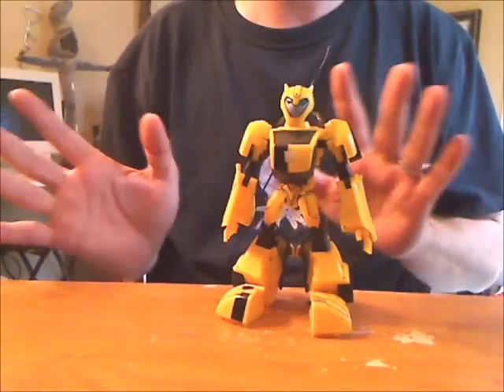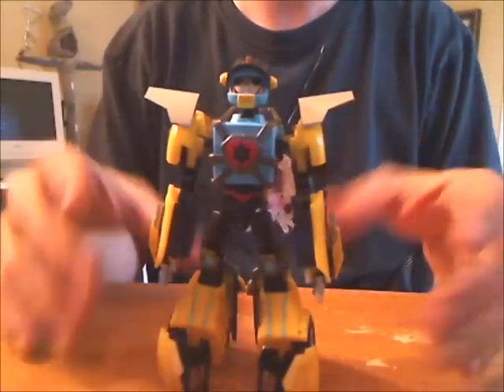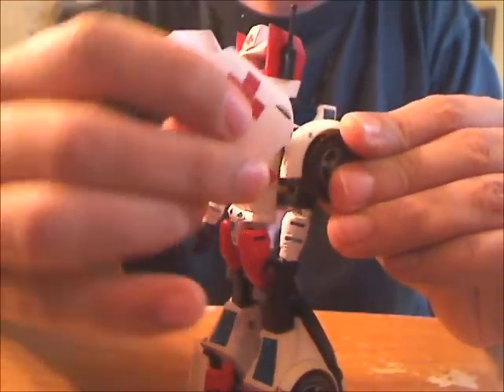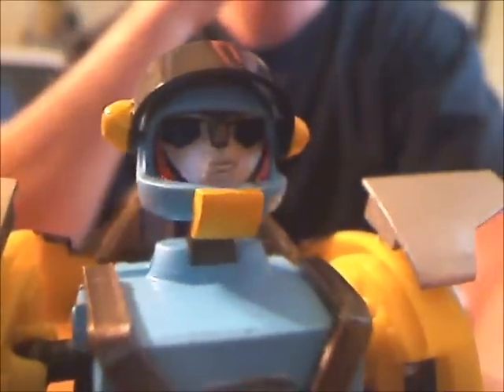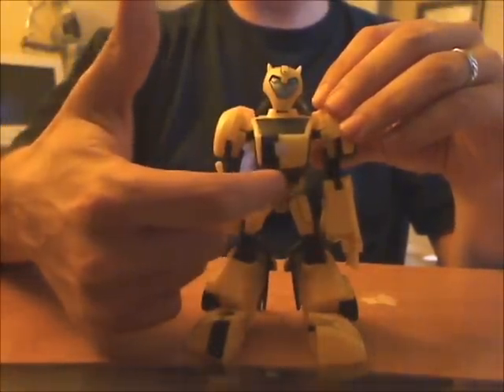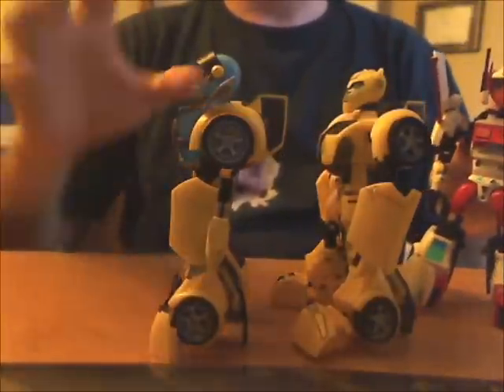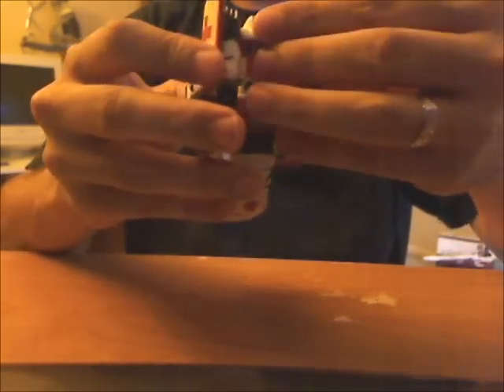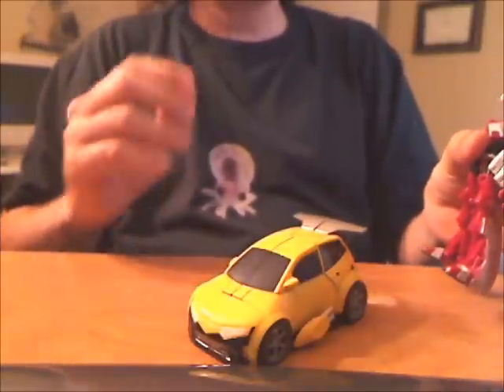Custom Transformers Animated Hot Shot and Minerva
or, "How to Turn Animated Bumblebee Into Damn Near Anything."

A few images of both are on my DA page along with other customs, for those without a TFW login